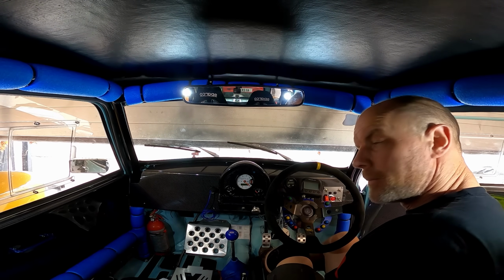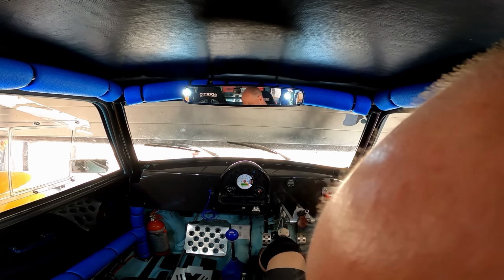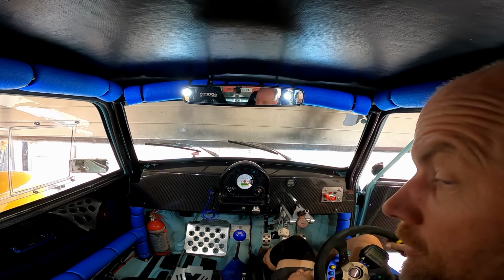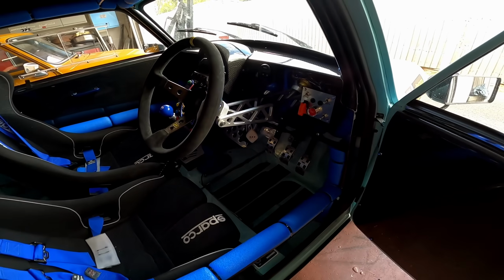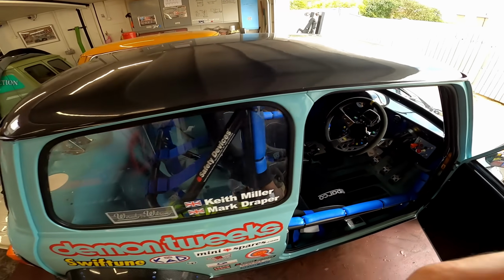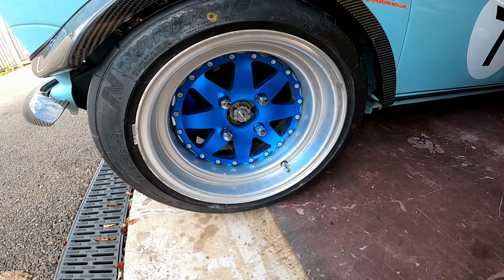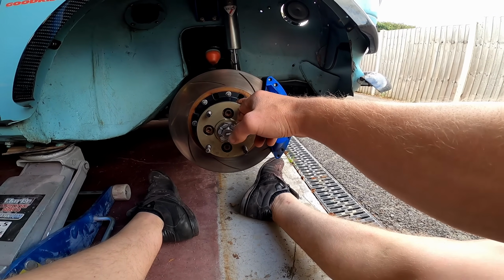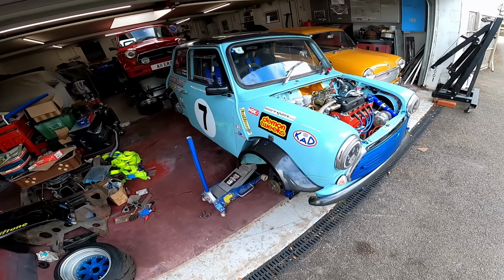Classic Mini 1380 Swiftune Rolling Road Session - Classic Mini Workshop Project Bolt Part 3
00:00 Dyno runs
05:55 Power Graph
06:40 Engine spec
11:46 Walkaround

Bolt was a bare shell build from a poor shell that needed lots of welding, new inner and outer sills, floor pans, dash rail, inner wing, wheel arches, etc. The engine is a full race Swiftune 1380 cc with Webber 45 DCOE, Straight Cut Close Ratio Gearbox with Quaife ATB limited-slip differential boasting in excess of 139 BHP

The result is a very quick/fast track car capable of lapping Brands Hatch Indy circuit in sub 60 seconds